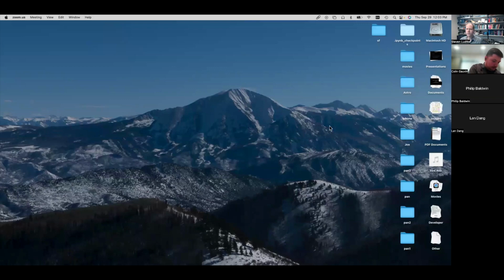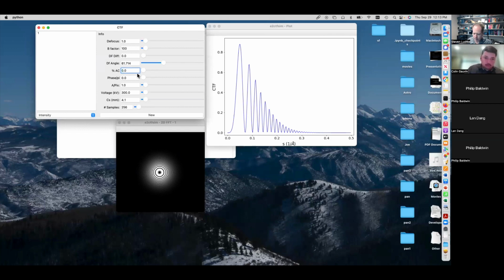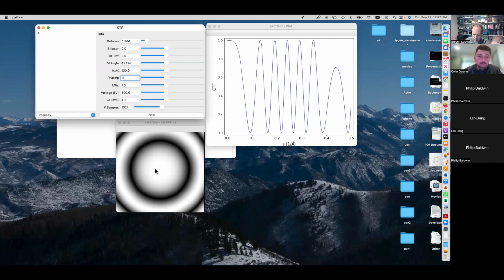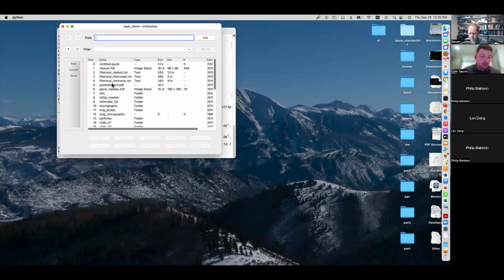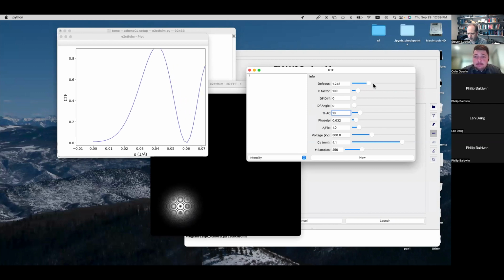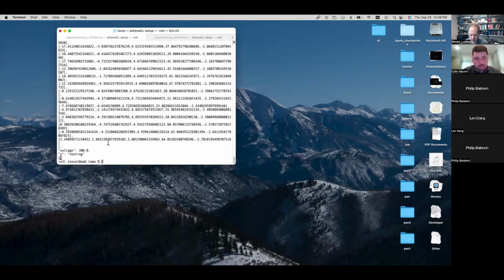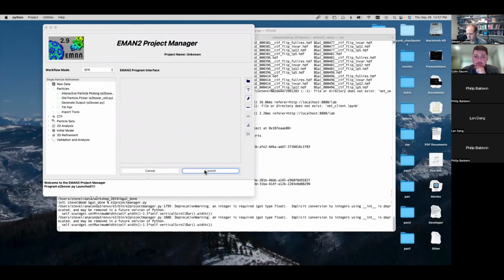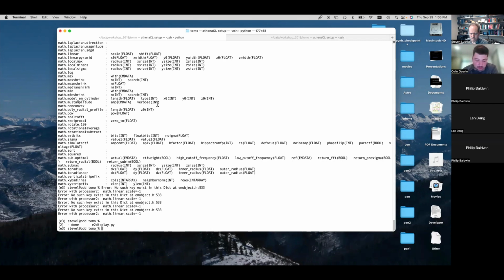EMAN2 in Python - 11 - CTF & Wiener Filters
A somewhat rambling session discussing issues around low resolution contrast and Wiener filters.